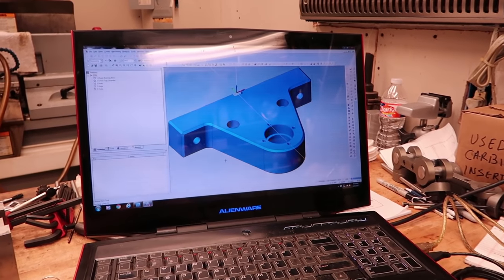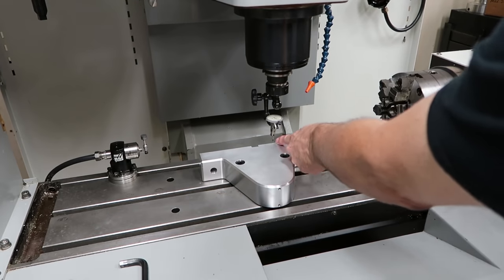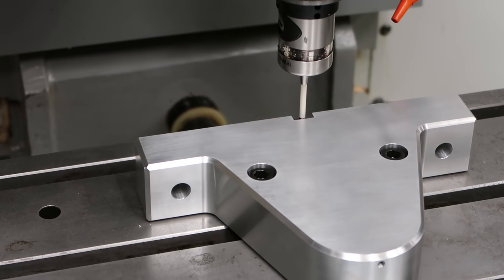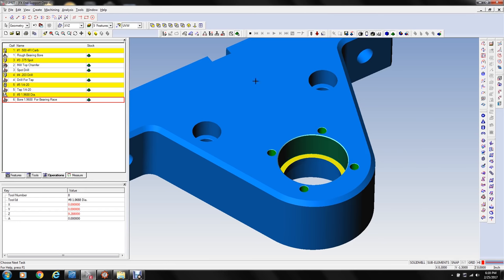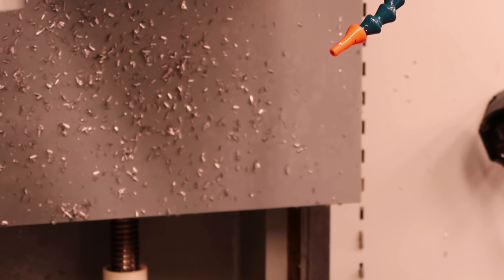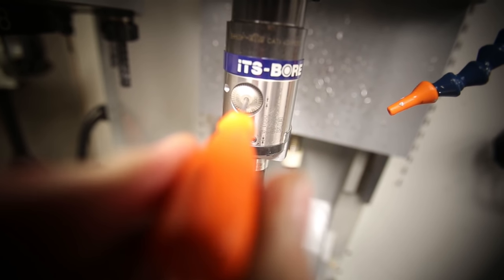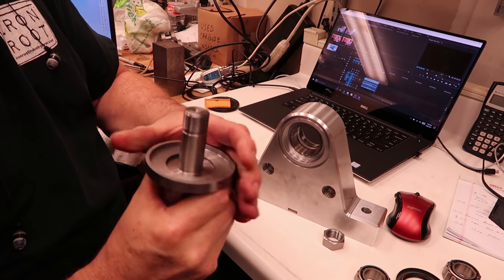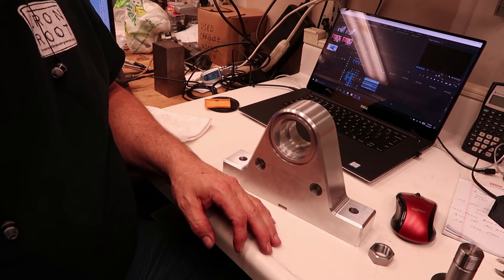5 Axis Mill Stop FX End Support Opp 4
Milling the final operation on my mill stop fixture on the Haas TM-1 in my garage.